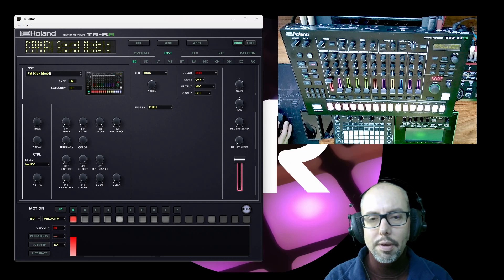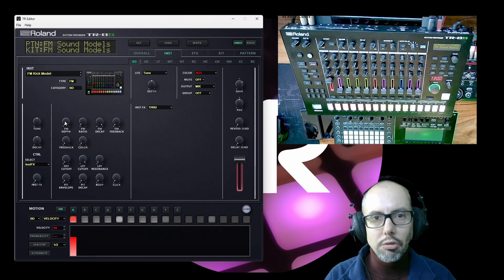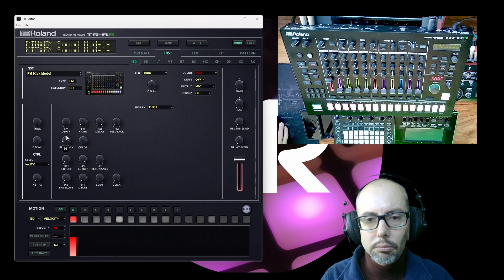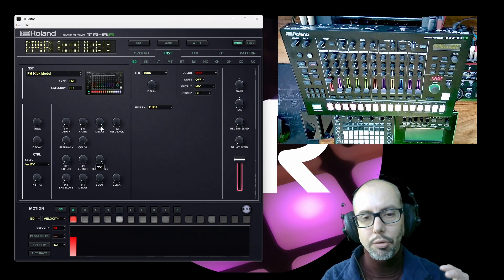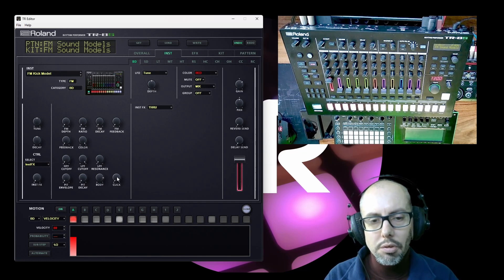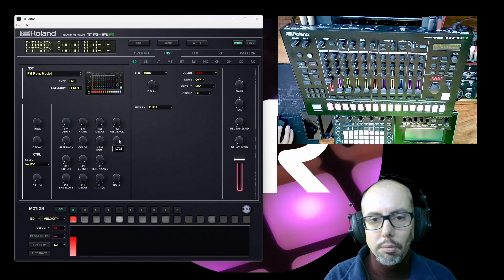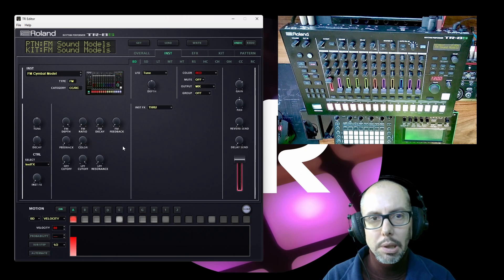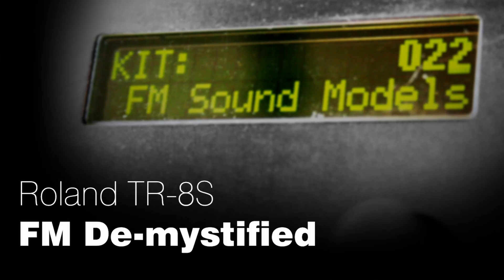FM Drum Tutorial: Roland TR8S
Struggling to understand what's going on with the FM drum models? Here's a brief tutorial on FM synthesis actually is and an explanation of the TR-8S implementation and controls.

Goodness. Are you still reading? Wow, thats kind of a suprise - thanks though. I do appreciate it. You must be pretty into this. I do write articles on my webpage from time to time - they get a bit long winded, so I don't talk about them much, but maybe you'd be into reading those? The link to the site is up above. It's not a difficult one to remember though - as long as you can spell my last name, right?  🤖